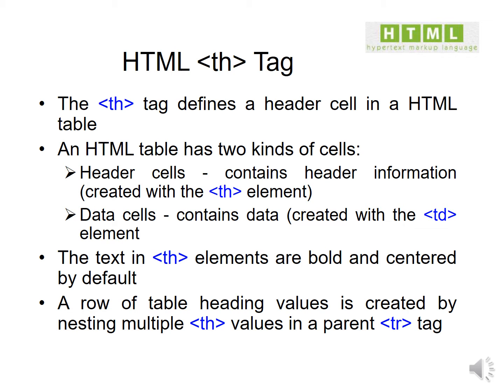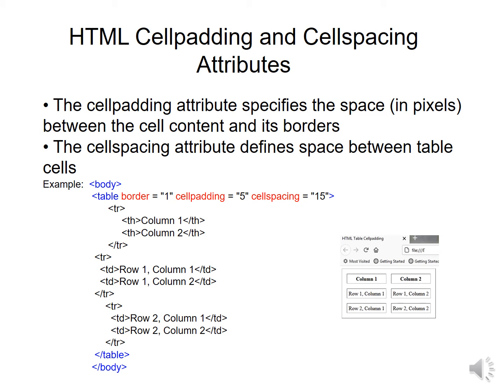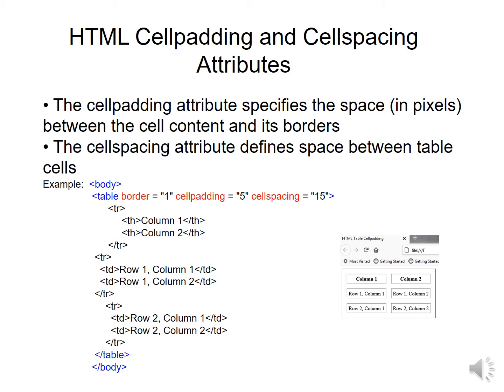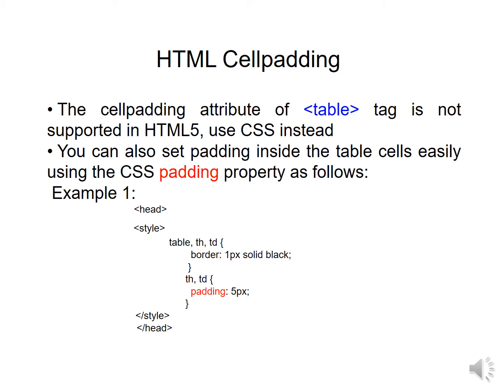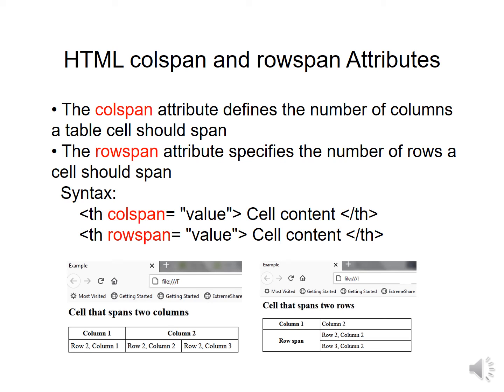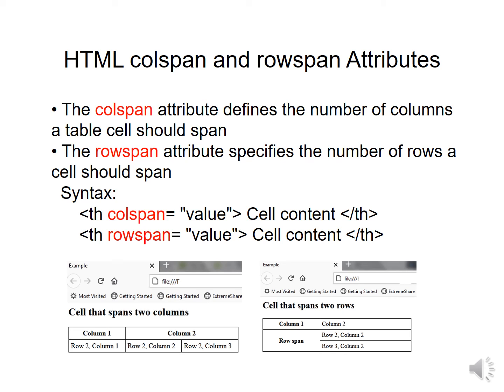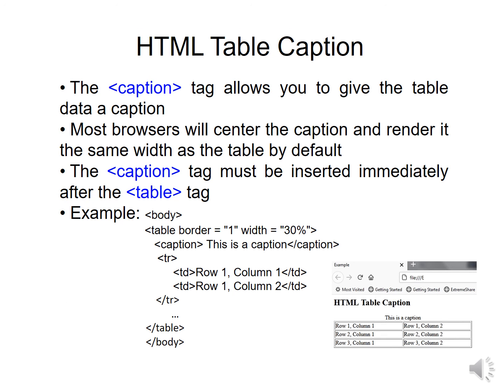Web Leap - Beginners course (IO3) - Week 20 - HTML Tables